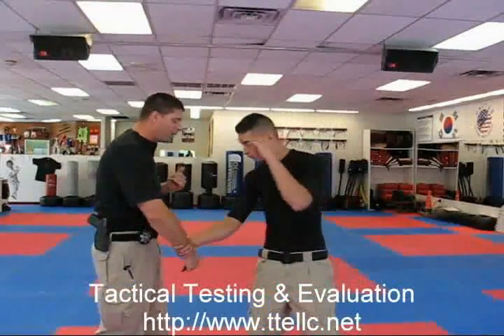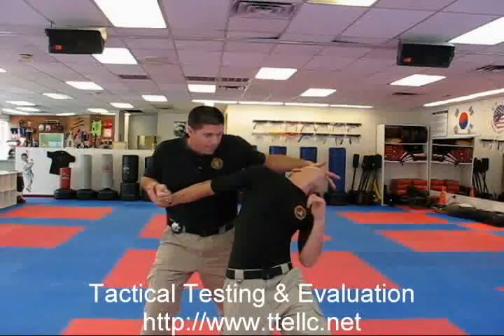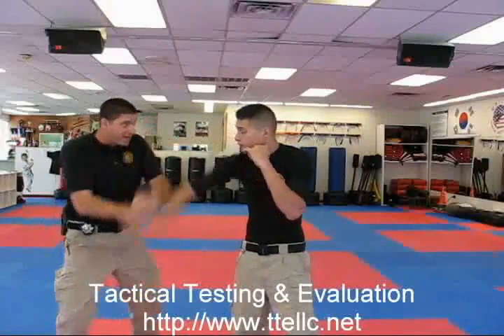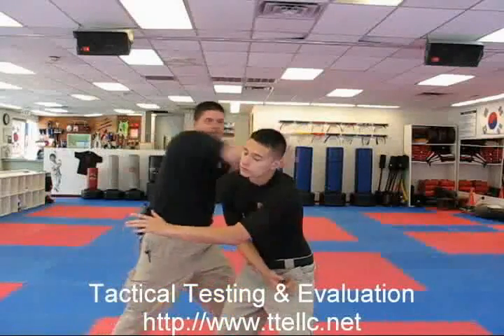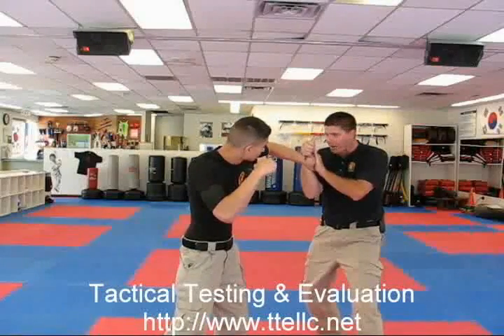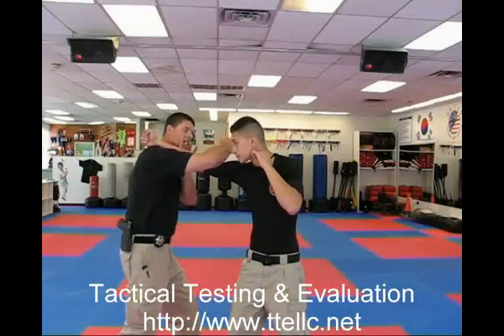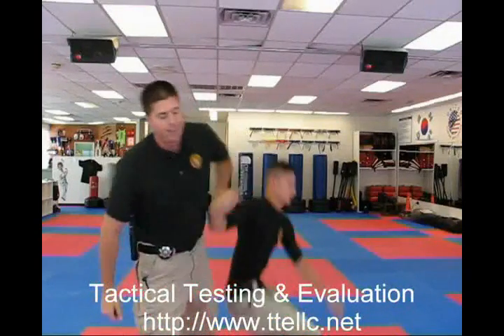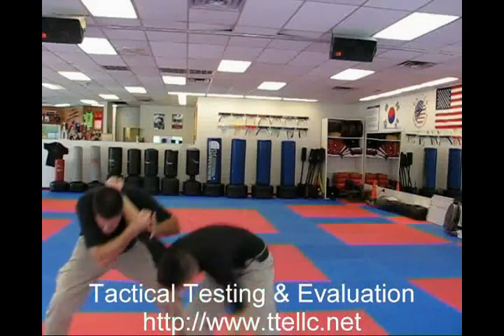Tactical Pen Self Defense (like Kubotan, Yawara, Pocket Stick, Koppo, ...)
Self Defense demo with a Pen.